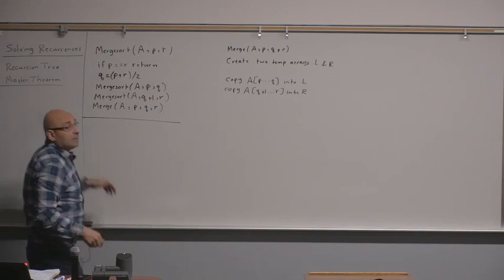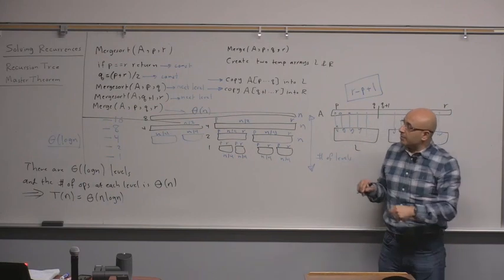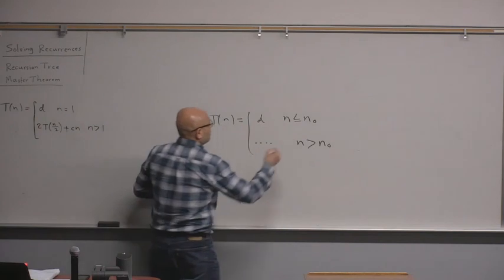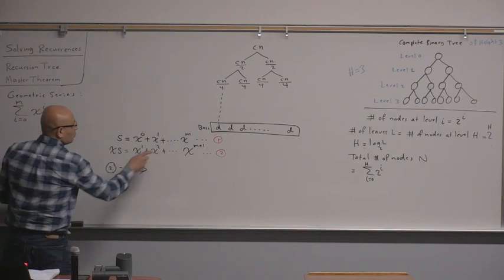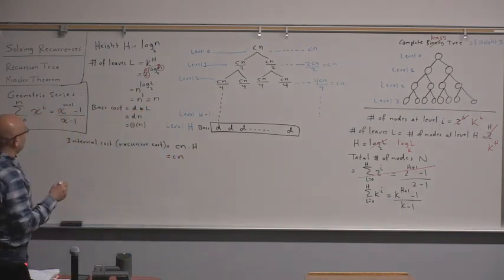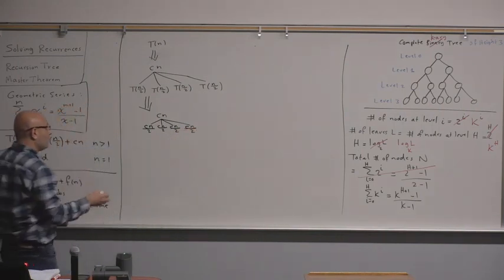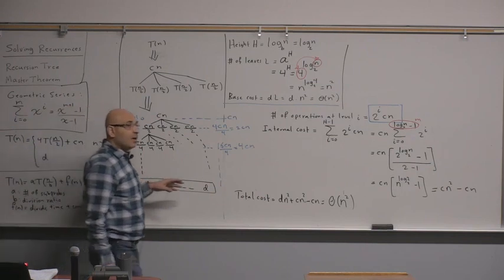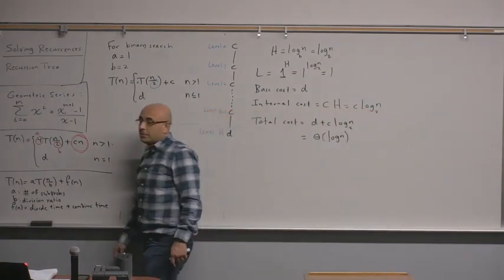Algorithms Lecture 6: Solving Recurrences Using the Recursion Tree Method